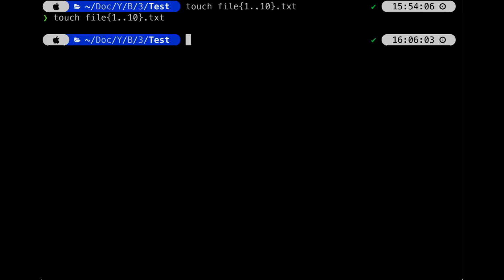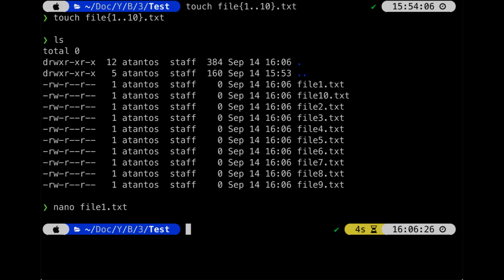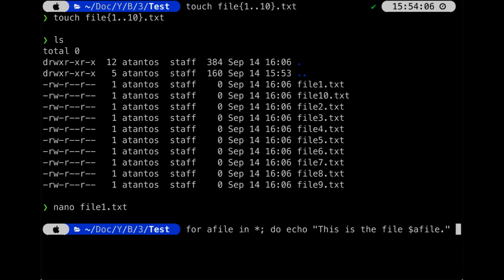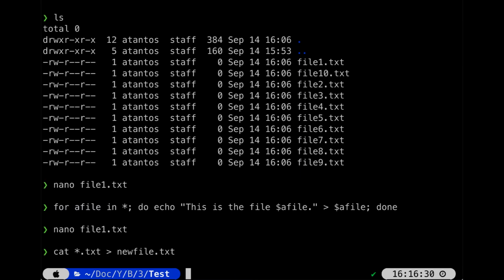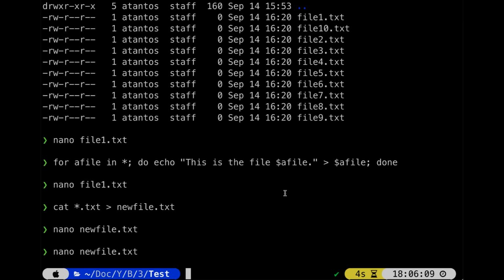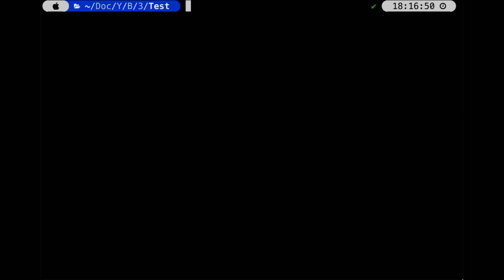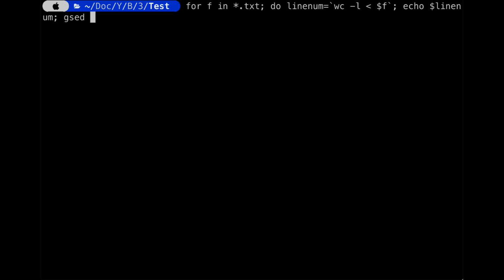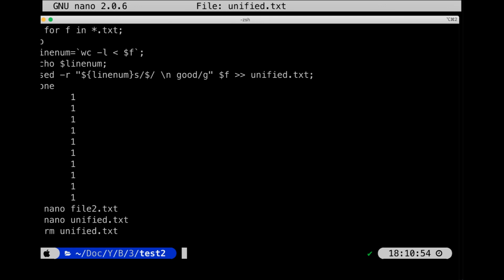3 - Unifying text files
A very common and useful daily task when handling textual data is to take a set of text files and merge them into a single larger text file so that you can further process the whole corpus at one place instead of looping through all the text files separately. That is what is shown in this video. If you liked the content, a subscription to the channel would be greatly appreciated!